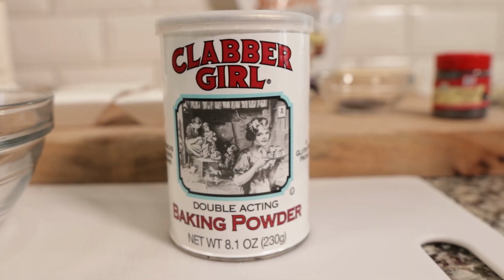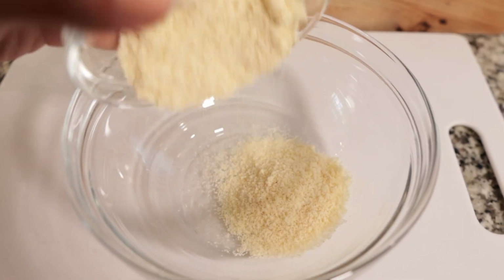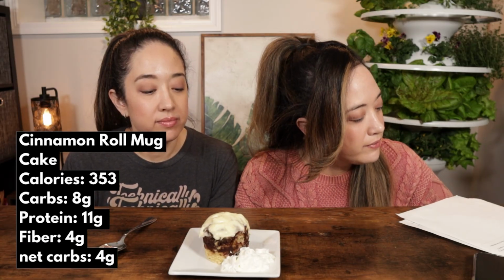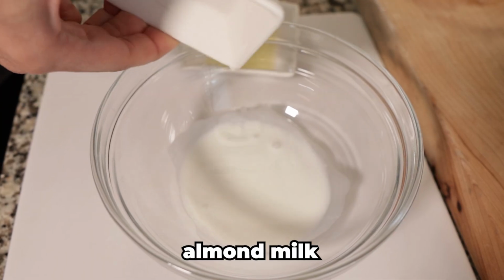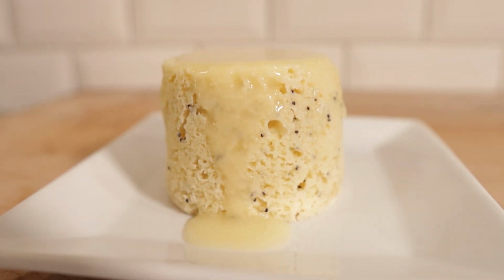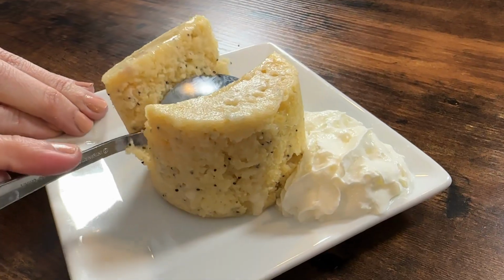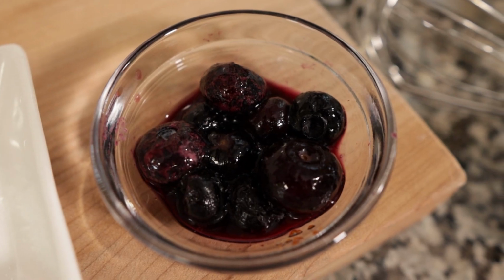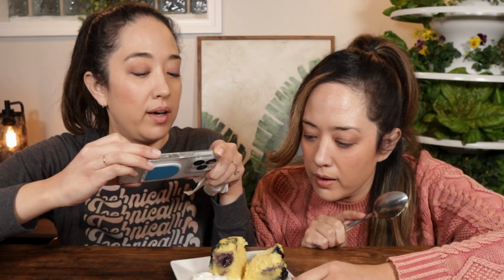You Can Make These Keto Cakes in 1 Minute!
Thank you Thrive Market for partnering with us on this video!